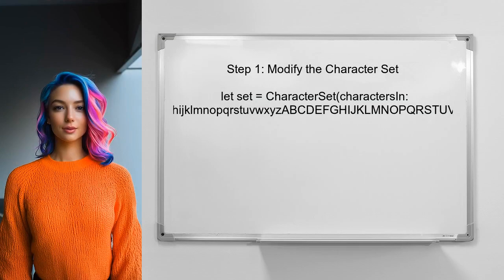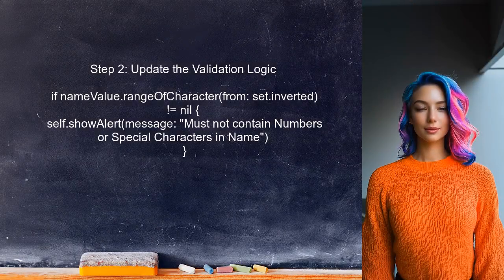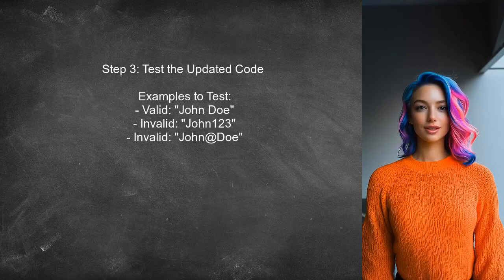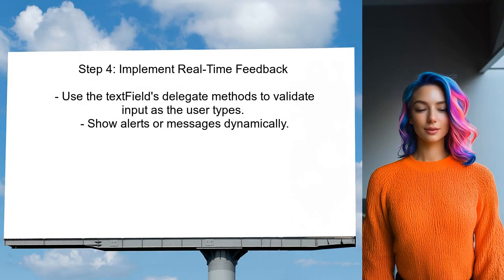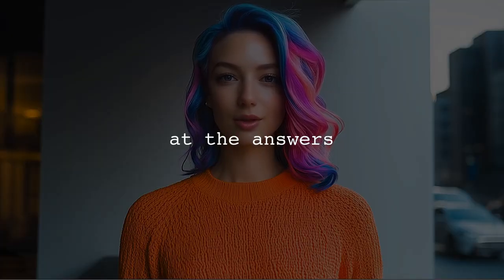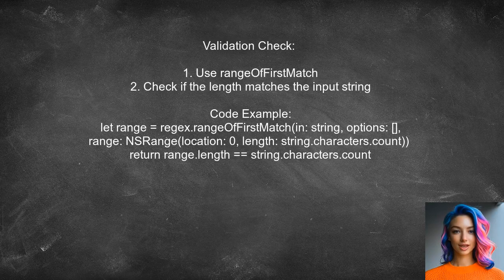Swift UITextField: Allow Only Alphabetic Characters and Whitespace Input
In this video, we dive into the world of Swift programming to explore how to customize UITextField behavior in your iOS applications. Specifically, we'll focus on implementing a solution that restricts user input to only alphabetic characters and whitespace. Whether you're building a form or a chat interface, ensuring that your text fields accept only the desired input is crucial for maintaining data integrity and enhancing user experience. Join us as we walk through the step-by-step process to achieve this functionality!

Today's Topic: Swift UITextField: Allow Only Alphabetic Characters and Whitespace Input

Related to